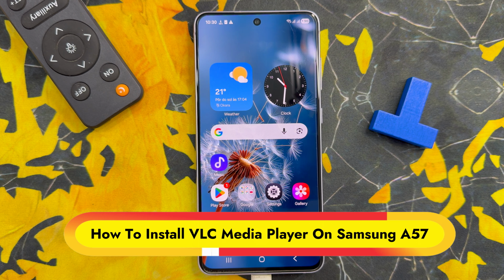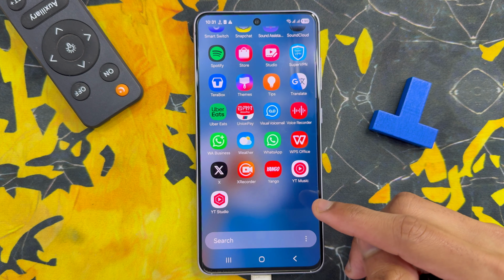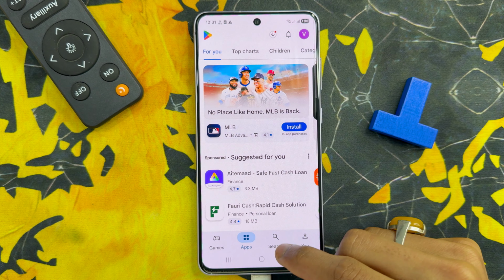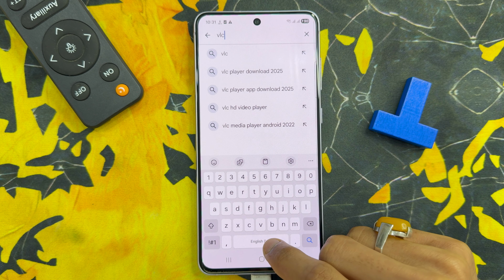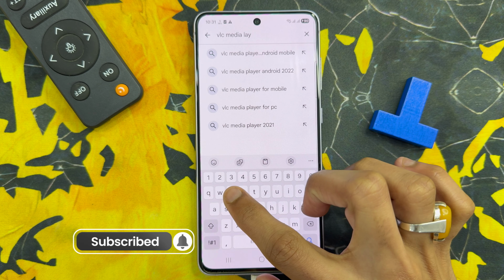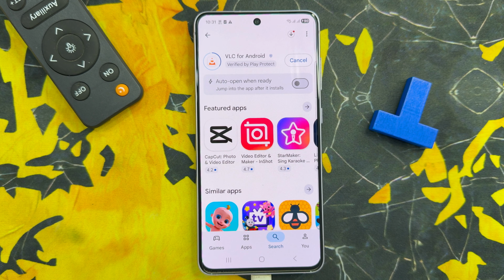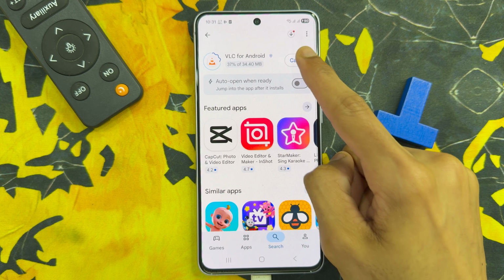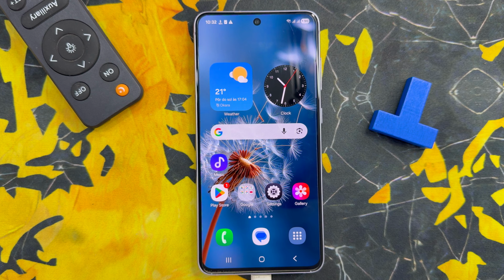How To Install VLC Media Player On Samsung Galaxy A57 Easy Tutorial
How To Install VLC Media Player On Samsung Galaxy A57